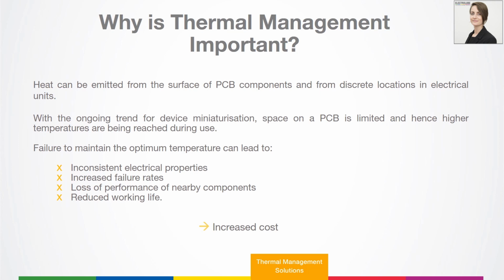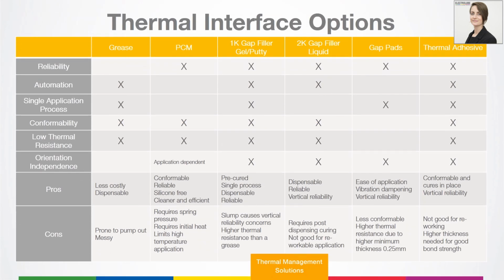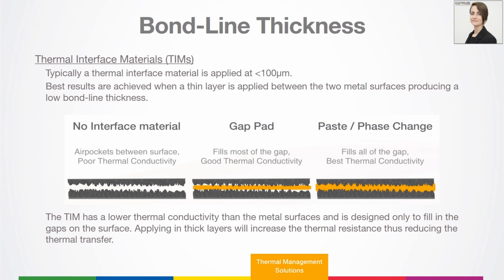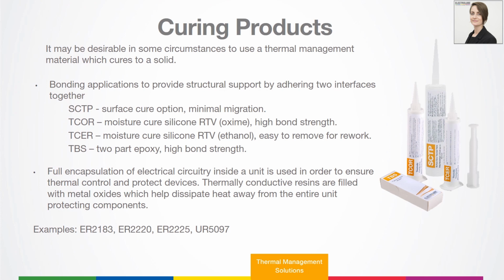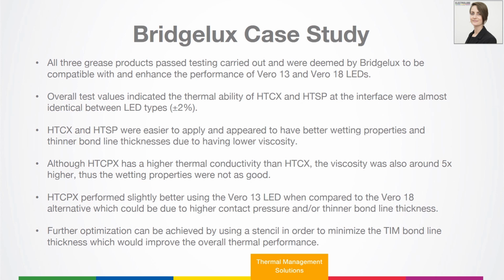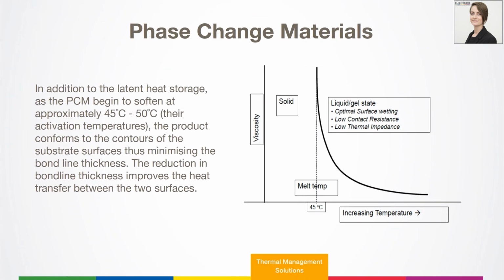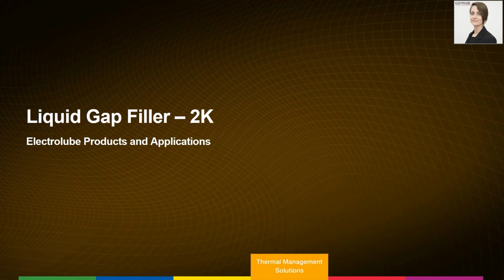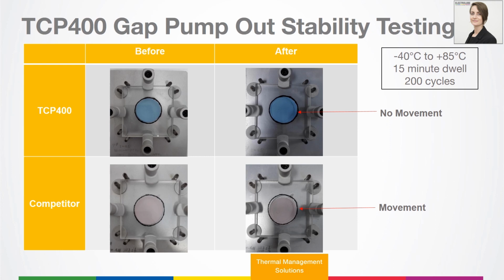Thermal Management of Electronics - Webinar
Electrolube's Jade Bridges explores thermal management of electronic devices, discussing:
- How the affect the reliability and lifespan of the device.
- What materials are available.
- How to select the right material for your application.
- How to apply them  efficiently.
- Examples of where they have proved effective.